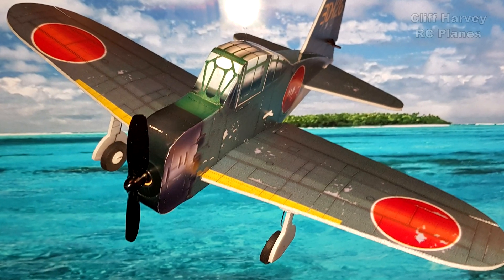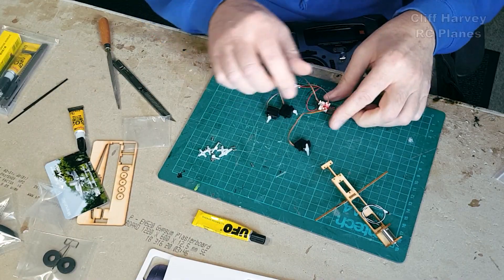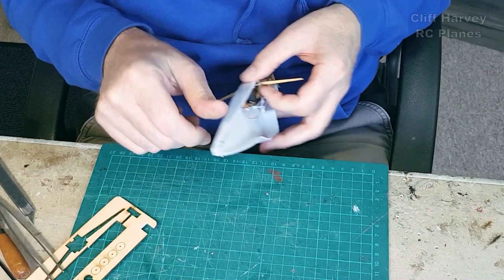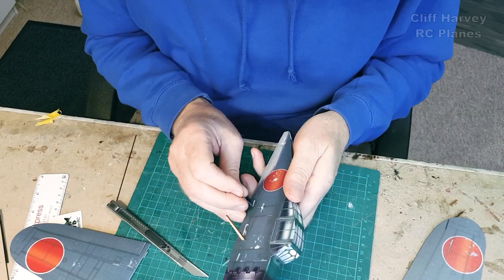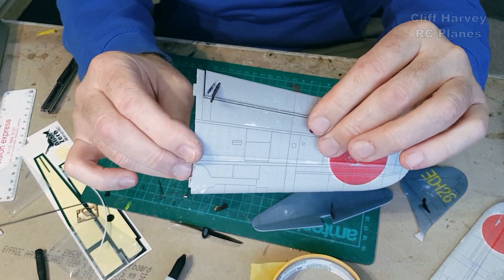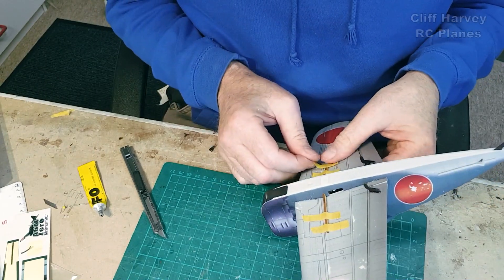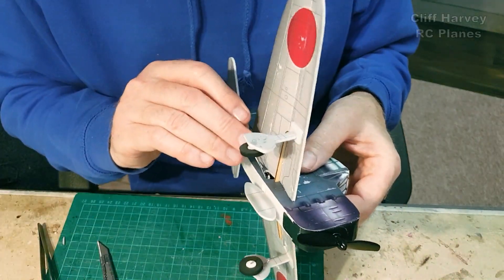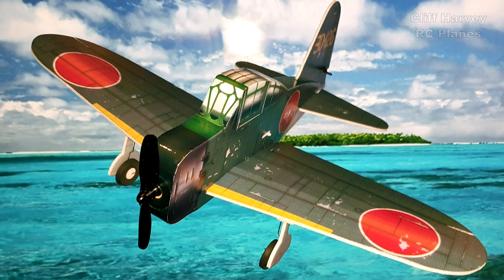How to Build the MInimumRC A6M5-Zero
The Zero looks a cheeky chappy, in this video I narrate a speeded-up video, for details on how to build it blow by blow watch the PZL-106 video linked at the end of this video, The construction is identical.
0:00 Introduction
0:05 Unboxing
0:28 Starting Construction of the Zero
1:38 Gluing the First Side
1:54 Adding the Fuselage Top and Bottom
2:23 Second Fuselage Side
2:40 Fitting the Stickers
2:49 Adding the Wings
3:59 Aileron Horn Modification
5:05 Fitting Other Wing
5:37 Undercarriage
6:12 Push Rods
7:05 Programming Transmitter